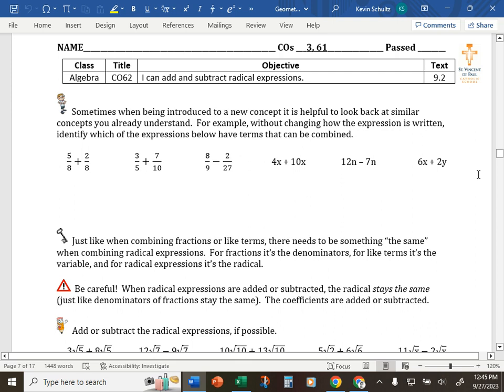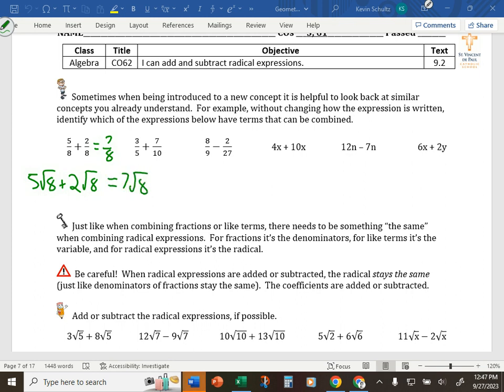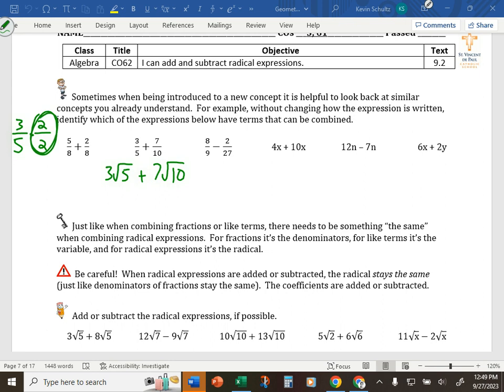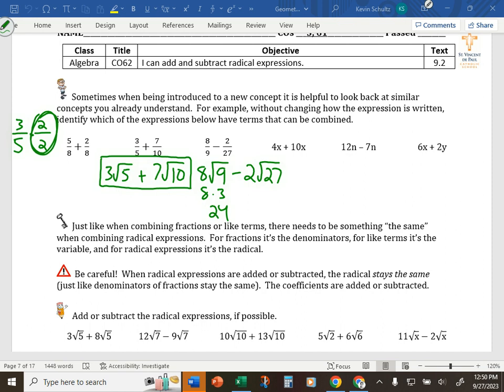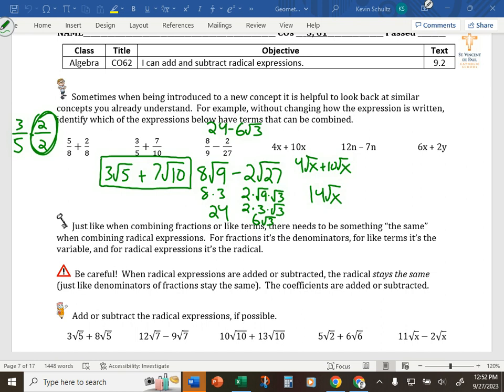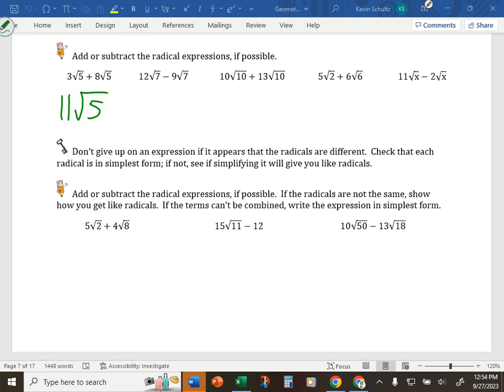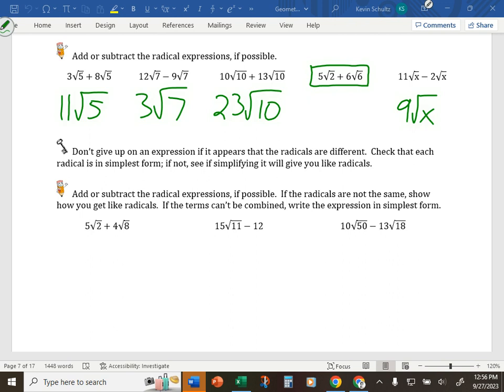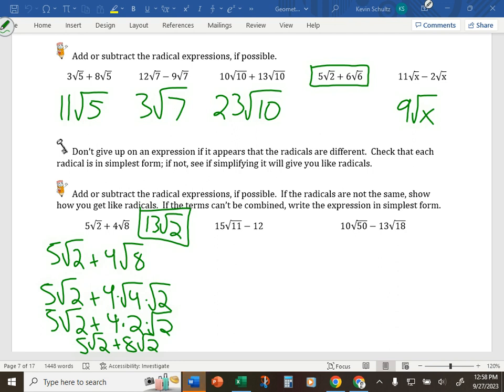Geometry 9/27/23 CO62...Adding and Subtracting Roots